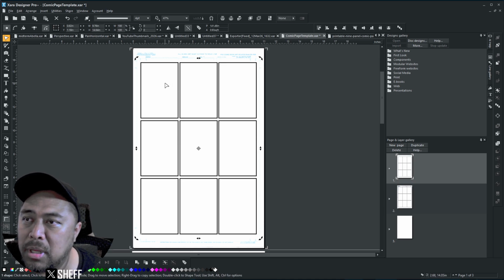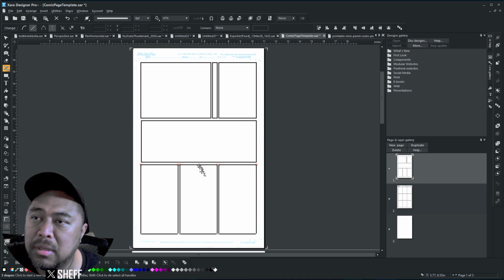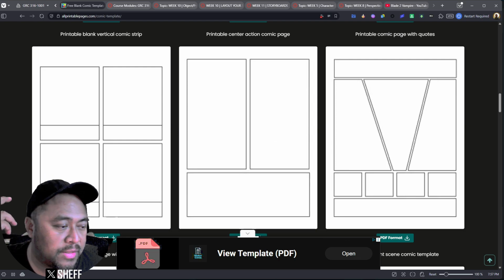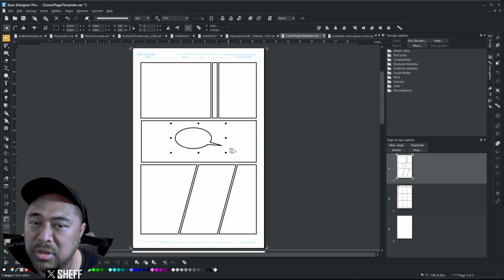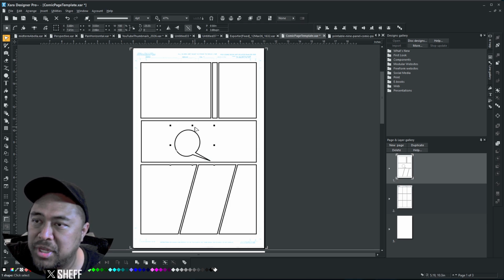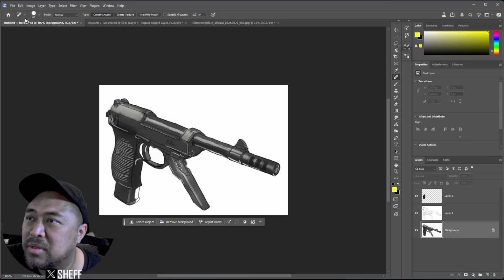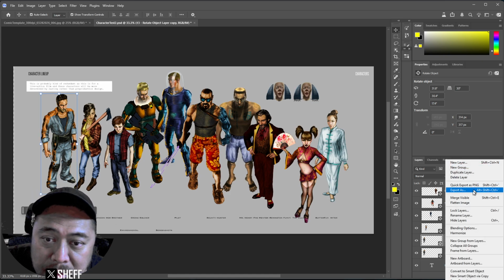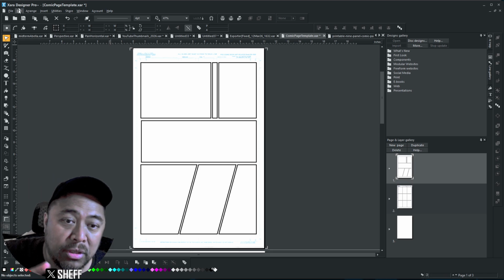Comic Page Panels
I'm using Xara Designer Pro to create a comic book page template.

You can use whatever you want for this class. Illustrator or InDesign is fine as well.  You can use Clip Studio if you wish but I have no experience making pages with it.